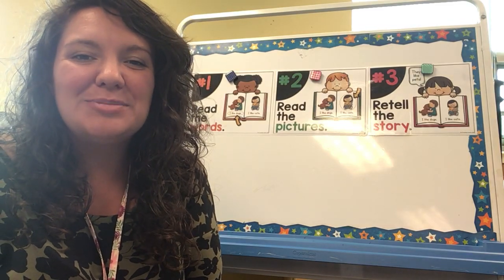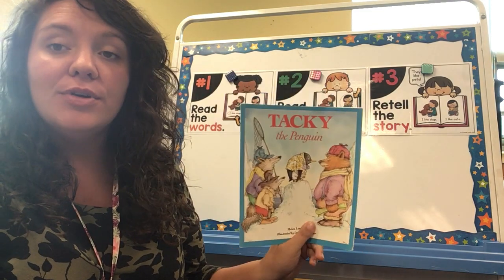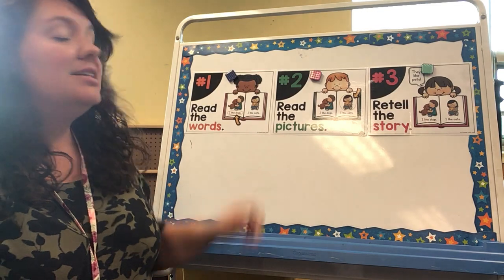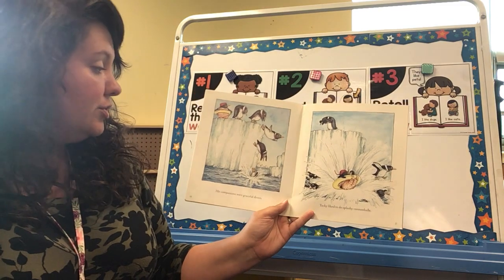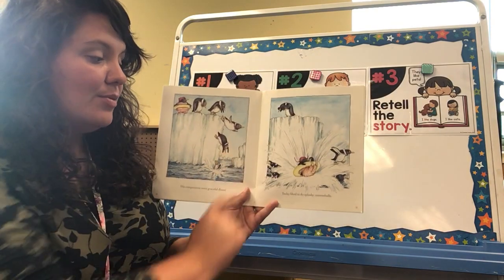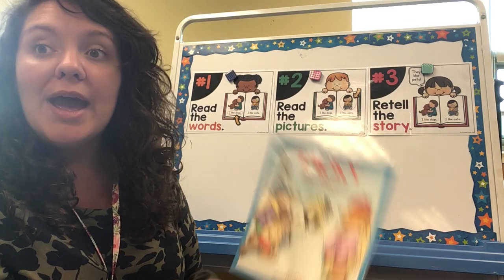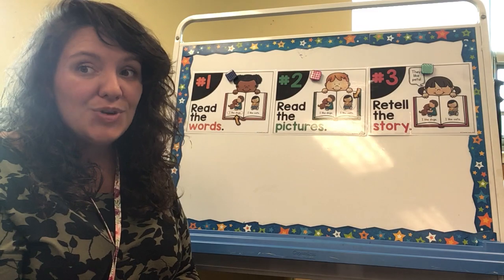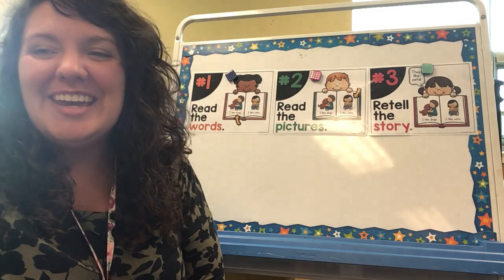Three ways to read review